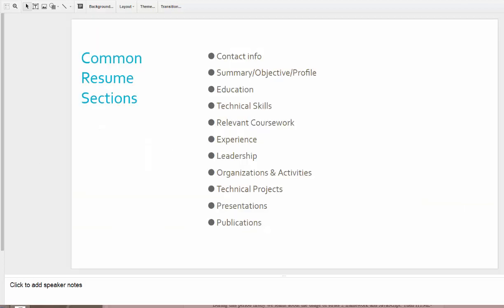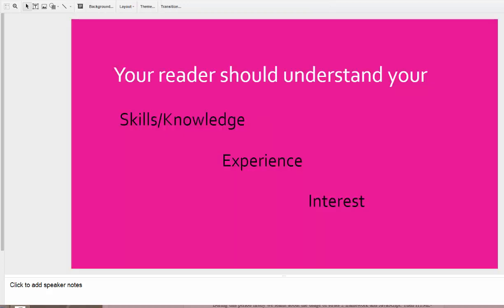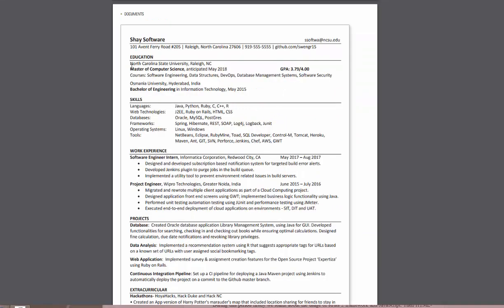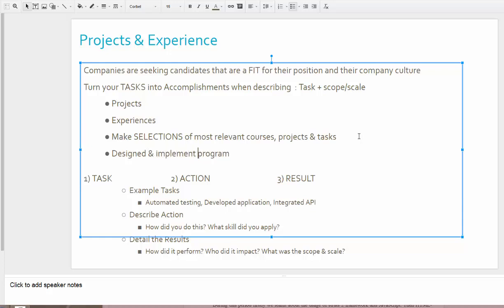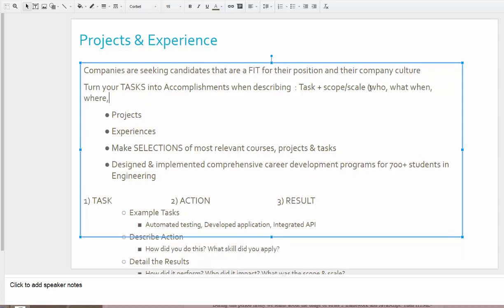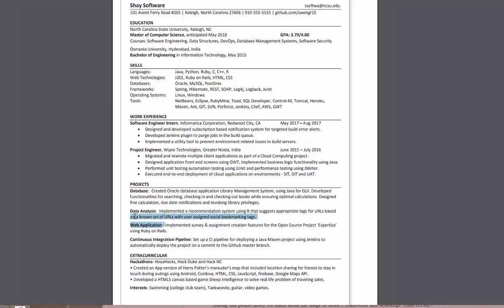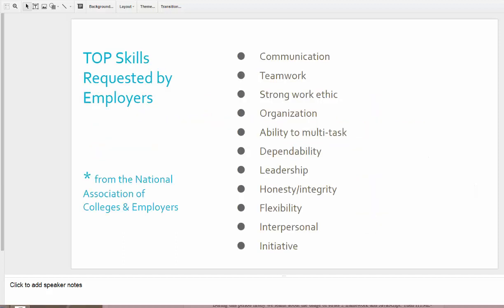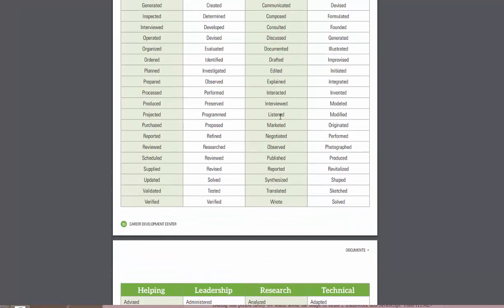Resumes : small group session content